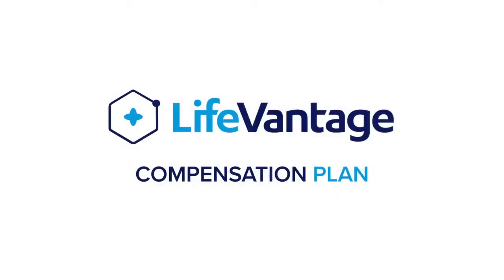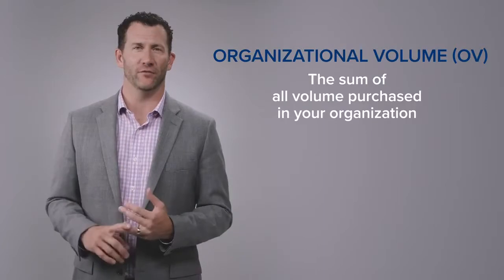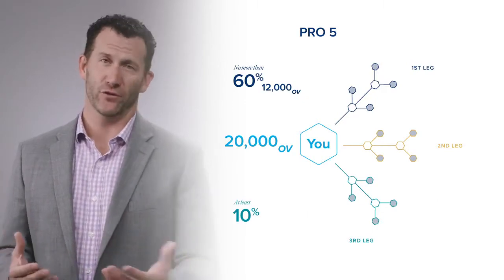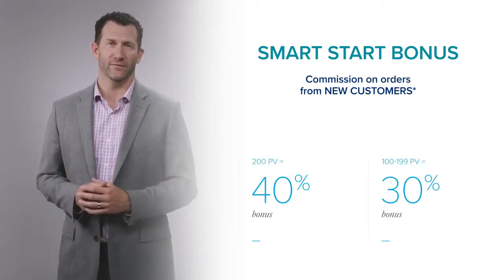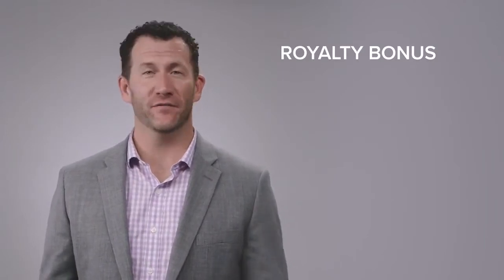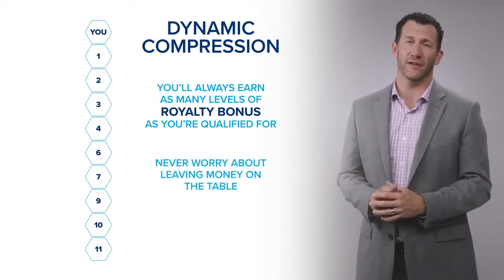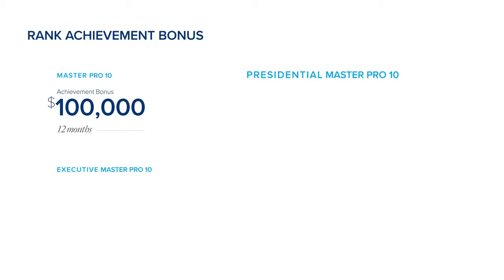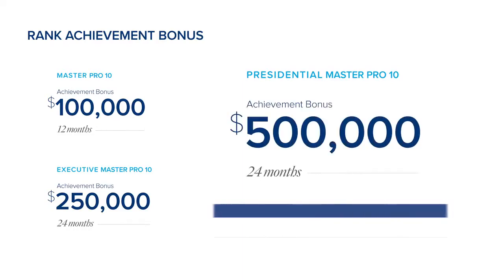LifeVantage Compensation Plan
Basic LifeVantage Compensation Plan